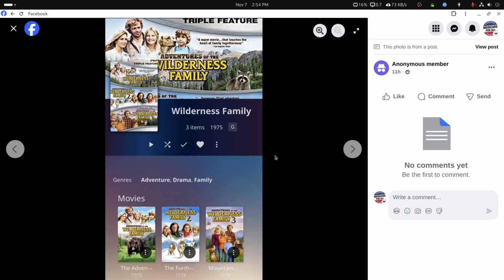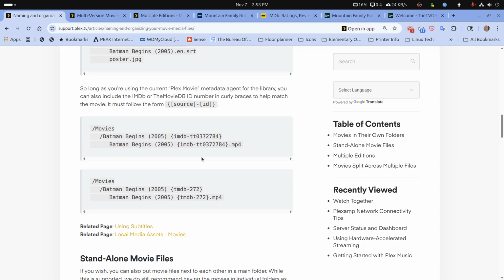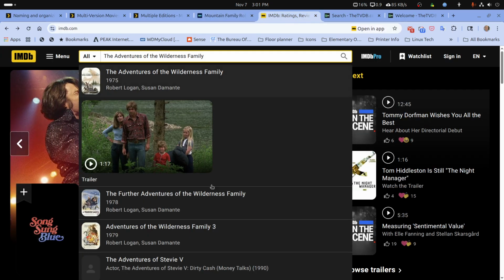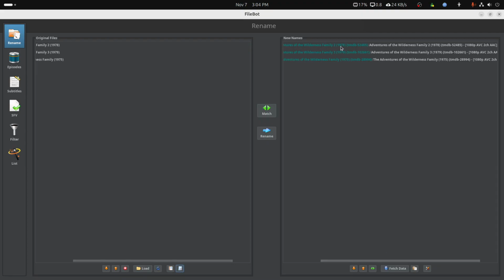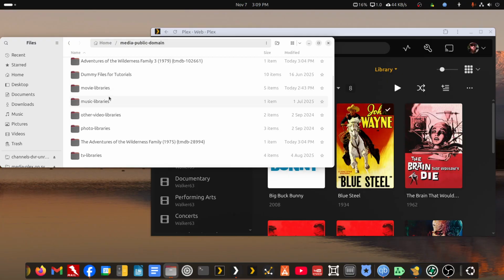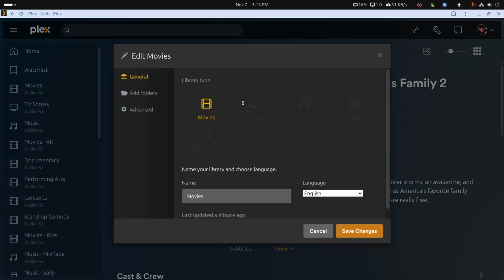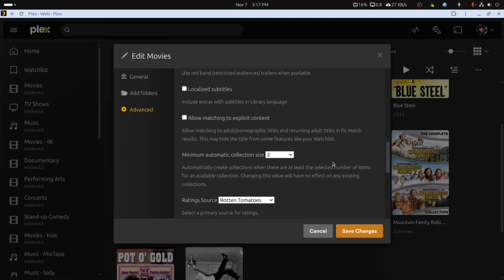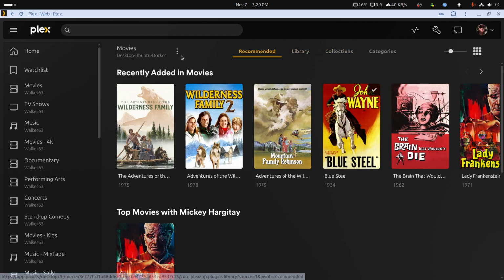Plex: Help Jason with the basics of struicture & naming for his movie library using his examples.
Naming and organizing your Movie files support article

Multi-Version Movies support article